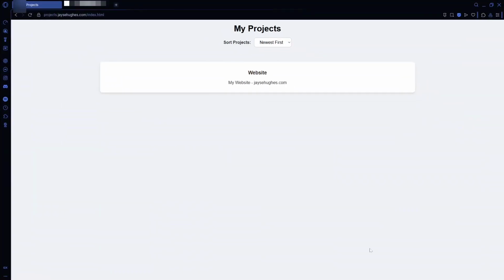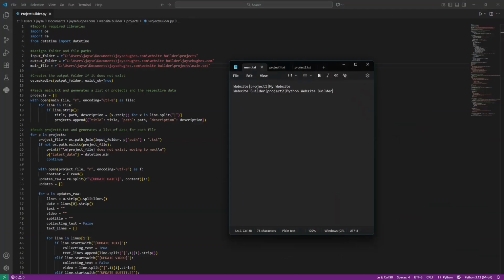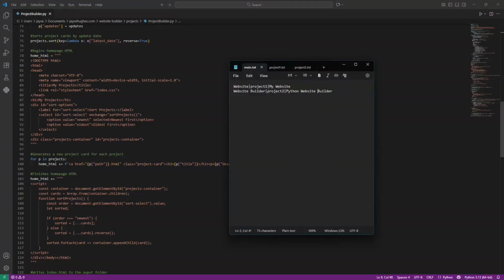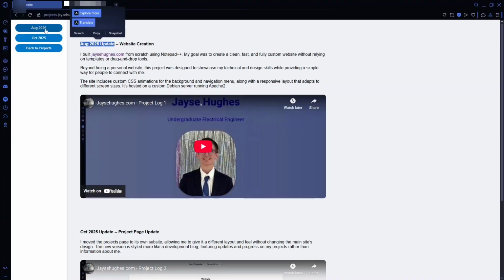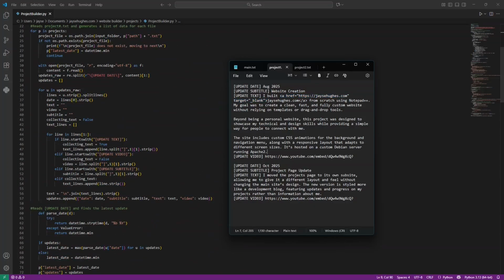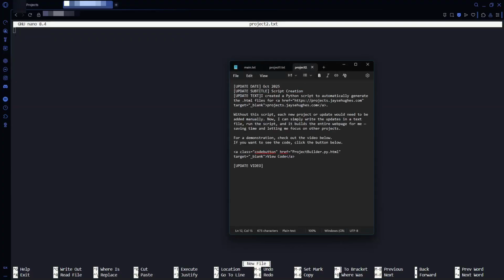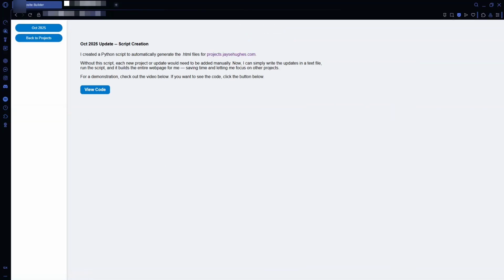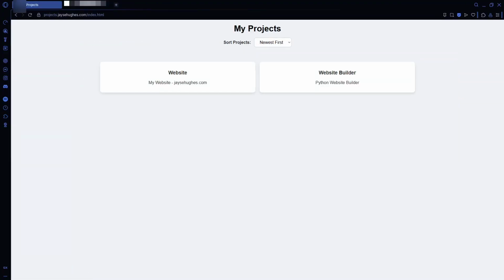Python Website Builder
This is a python script I made to generate the project pages for projects.jaysehughes.com